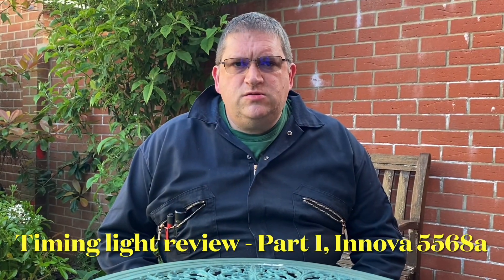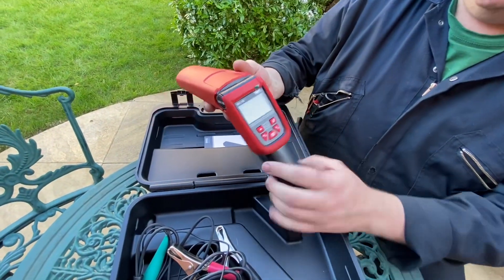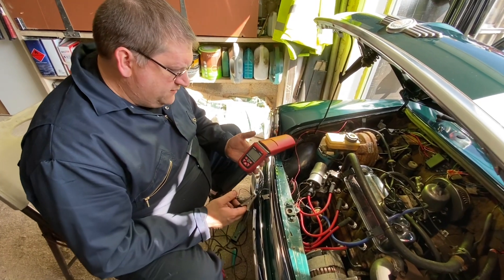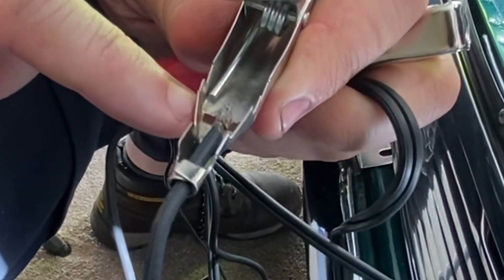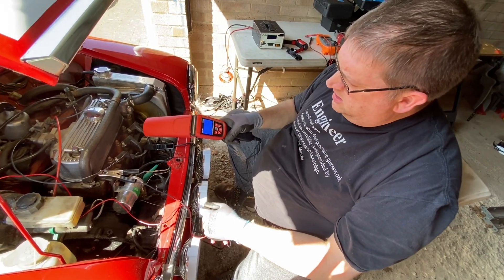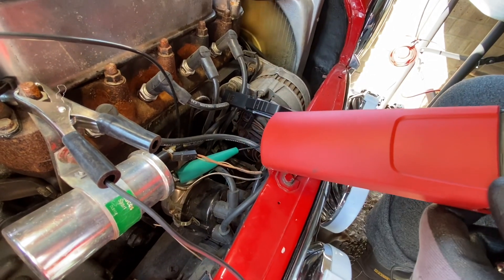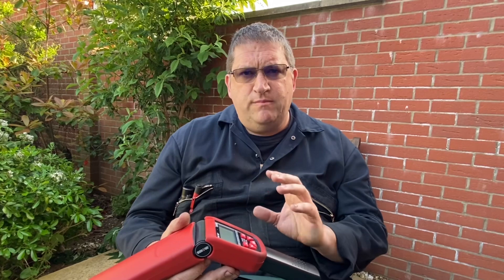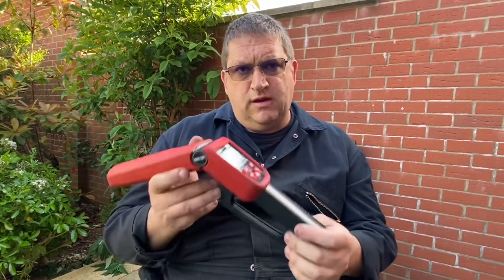Timing light reviews - Innova 5568a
Welcome To a new series, where I wil
Test out some
If the currently available timing lights, part 1 features the Innova 5568a model……